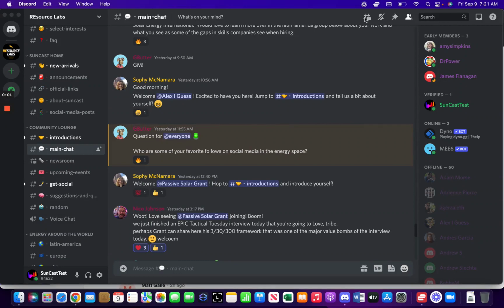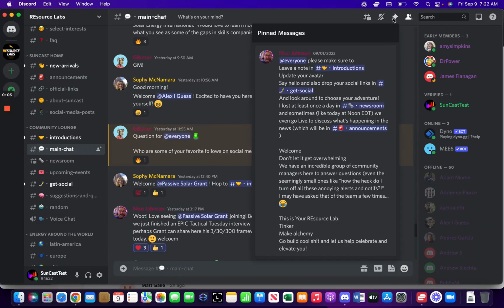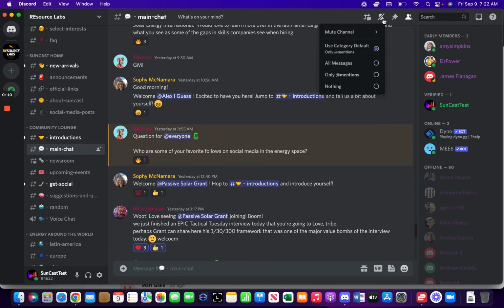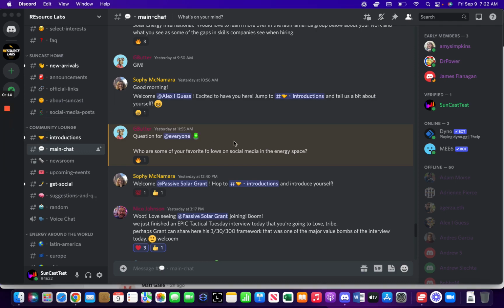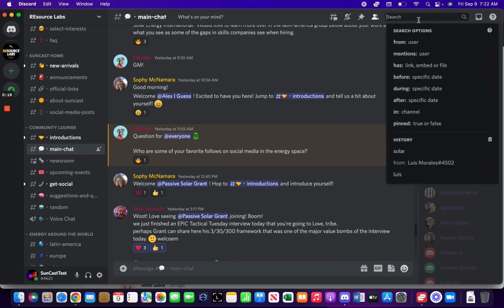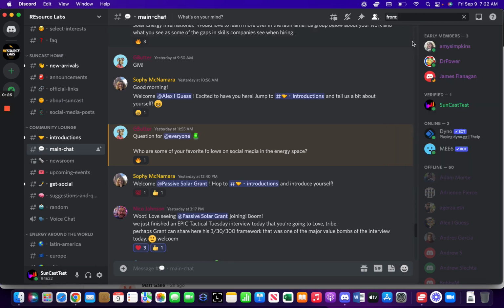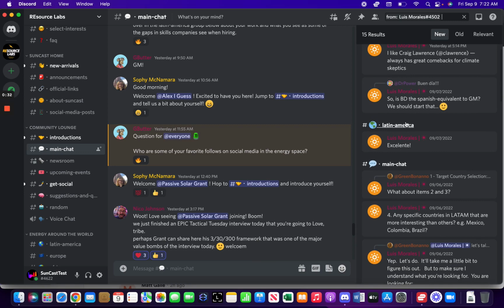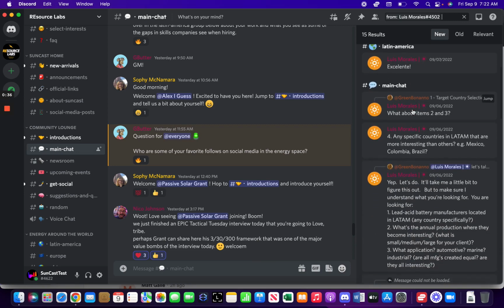Part 2: Navigating a Channel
This is Part 2 of the REsource Labs discord tutorial. This video will take you through everything you can do within a channel in Discord.